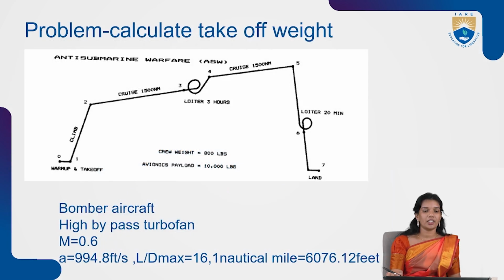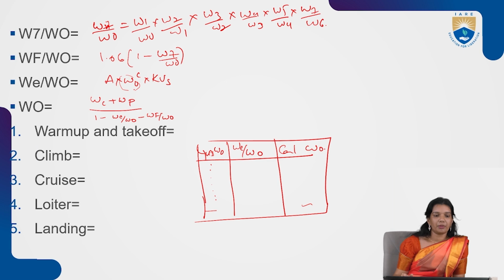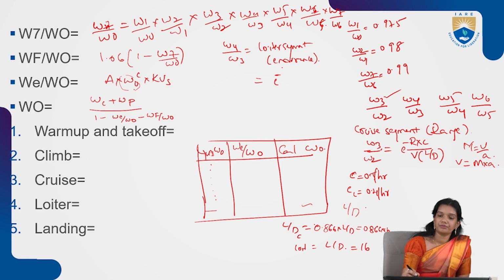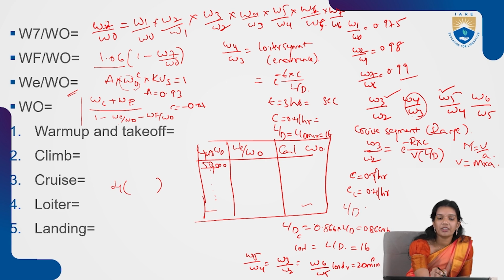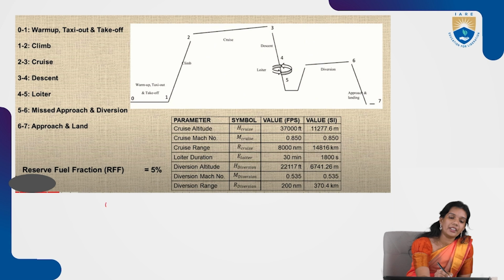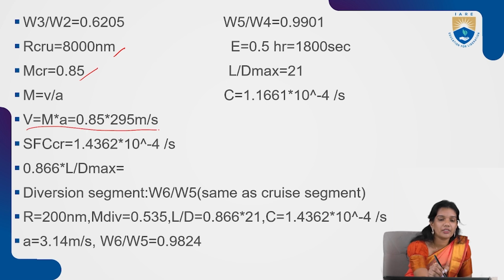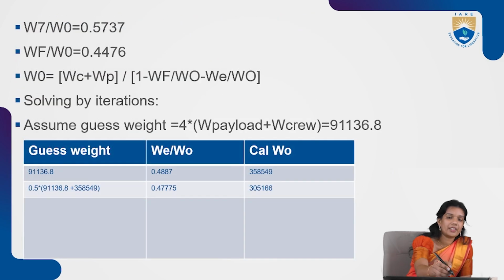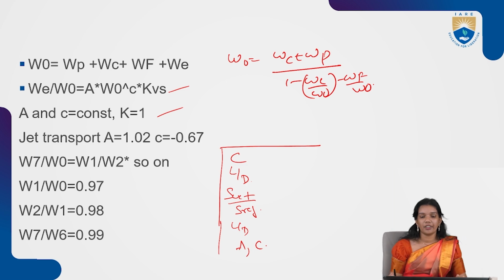Takeoff Estimation Numericals by Dr. G Sravanthi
Takeoff Estimation Numericals by Dr. G Sravanthi | IARE

Telangana, India.